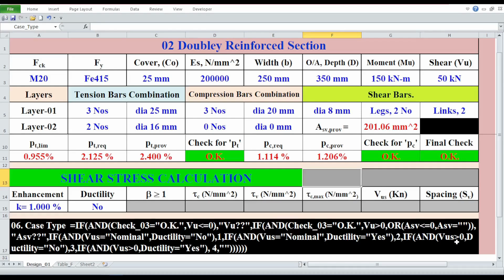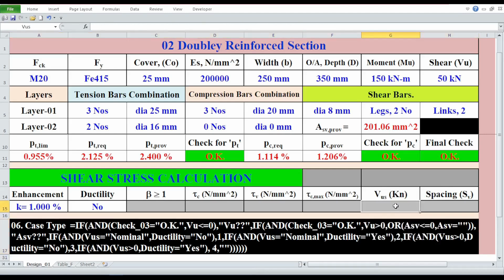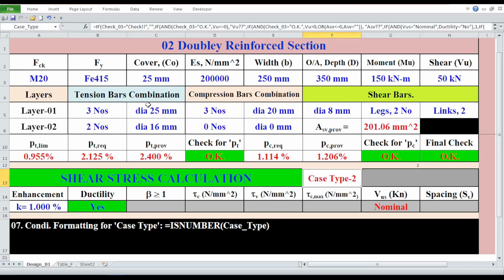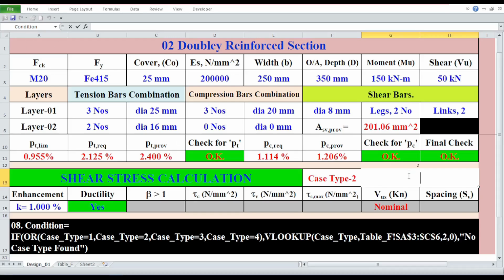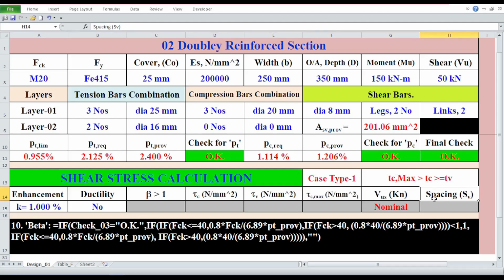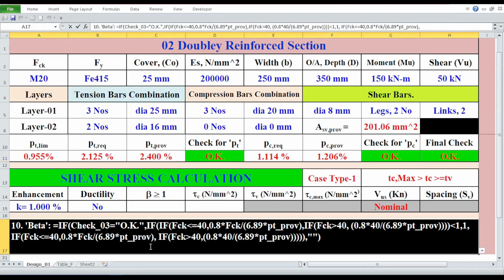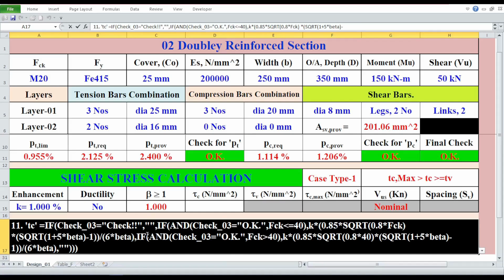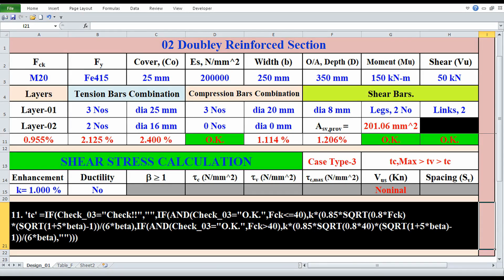Doubly Reinforced Beam Shear Design in Excel | IS 456 [Part-03A]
Title: Doubly Reinforced Beam Shear Design in Excel | IS 456 [Part-03A]

01. Description

Welcome to Part 3A of our series on Shear Stress in Doubly Reinforced Beams!
This video continues from Part-03, as covering all shear stress concepts in a single video wasn’t possible.

In this Excel-based DIY project, you’ll learn:

Step-by-step shear design of doubly reinforced beams

Practical application of IS 456 provisions

Key calculations and structural considerations

Whether you’re a civil engineering student, a practicing professional, or just curious about structural mechanics, this tutorial will equip you with essential knowledge of beam shear design.

03. DIY Project & Support

This is a practical topic, so I encourage you to try the calculations in Excel yourself first!
 — I’ll be happy to help free of cost.

If you’d like to support my educational work, you can contribute through donations (any amount is welcome).

You can also request any Excel sheet I’ve explained on my channel — absolutely free. (See instructions below 👇)

04. How to Collect Free Excel Sheets

Here’s how you can get your free Excel sheet:
a) You can request only one sheet per month.
b) Write the sheet name only in the comments section of the relevant YouTube video.
 with the subject “Excel Sheet Request”.
d) In your email, please include:

Name

Status (Student / Professional)

Country & Place
e) After receiving your email, I’ll send the Excel sheet. Please acknowledge in the YouTube comments once you receive it.
f) After using the sheet, kindly share your feedback in the comments.
g) Instead of redistributing the file, please share the channel link with your friends so they can request it directly.

05. Similar Channels

The Structural Engineer

Practical Engineering

Learners & Engineers

Civil Engineering Discoveries

06. Search Terms

Doubly reinforced beam design, IS-456 shear stress, Reinforced concrete beam analysis, Concrete design calculations, Structural engineering tutorials, Beam shear strength, Civil engineering concepts, RC beam design steps, Indian Standard Code for Concrete, Shear strength of doubly reinforced beam, Moment of resistance doubly reinforced beam, Stress-strain curve concrete steel

07. Tags

08. Hashtags (for YouTube)

09. Hashtags with Comma